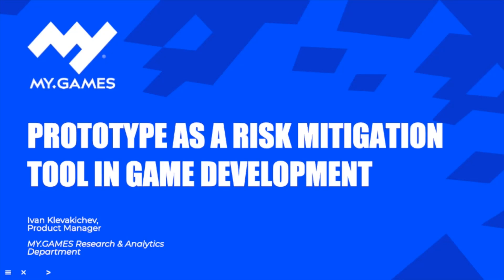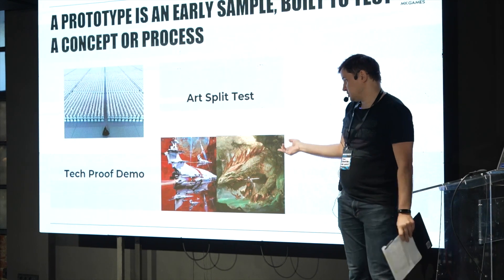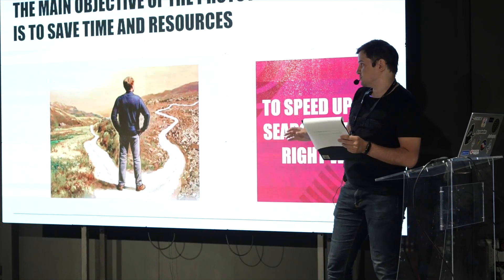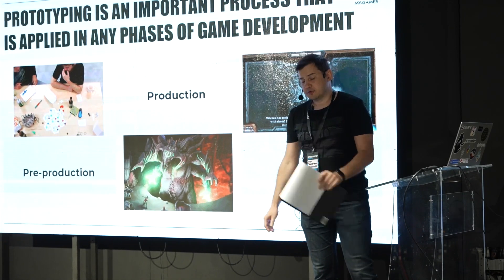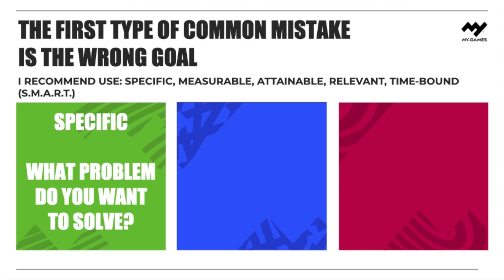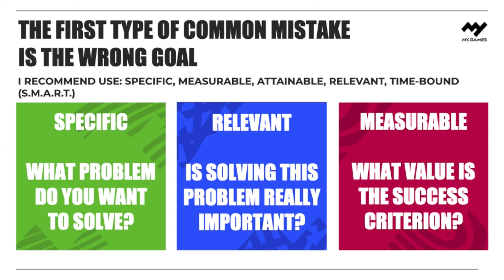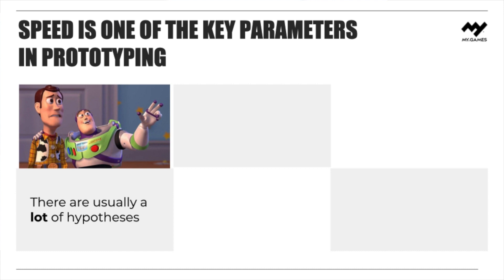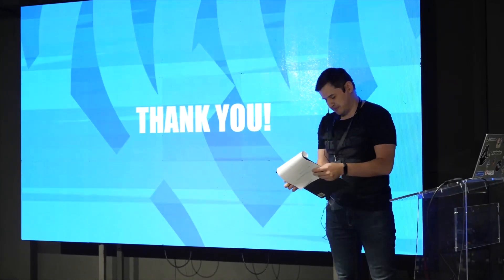Ivan Klevakichev | Prototyping as a Risk Mitigation Tool in Game Development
MY.GAMES Gamedev Meetup Belgrade